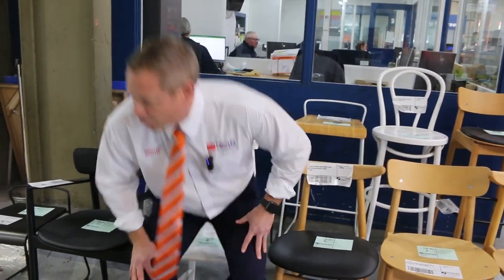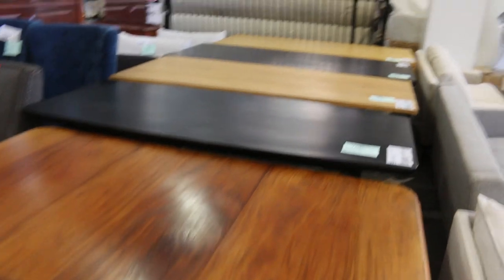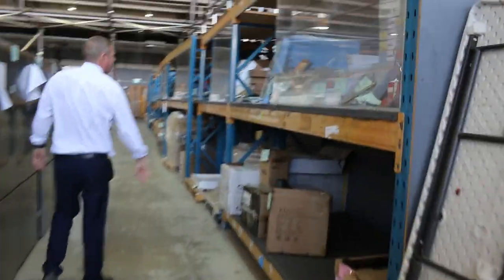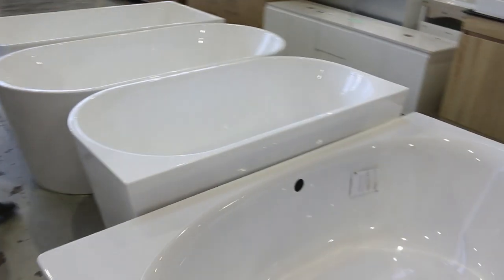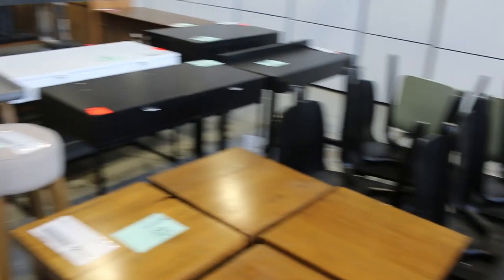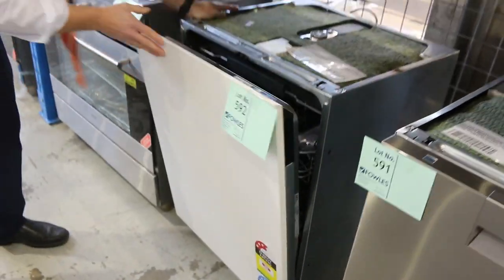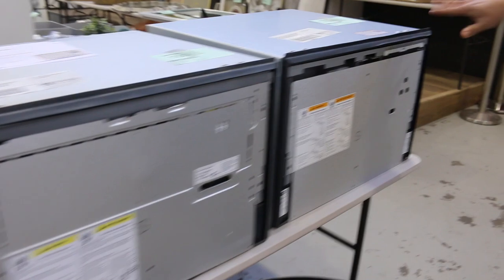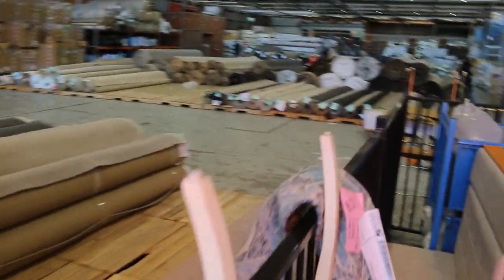Home Renovators Auction 9 August